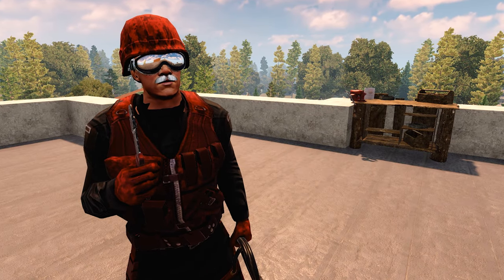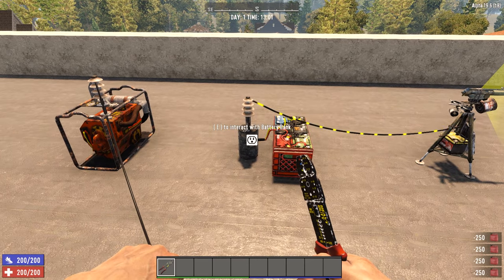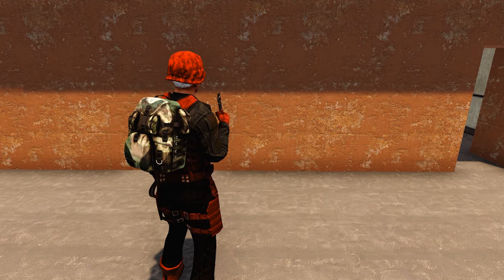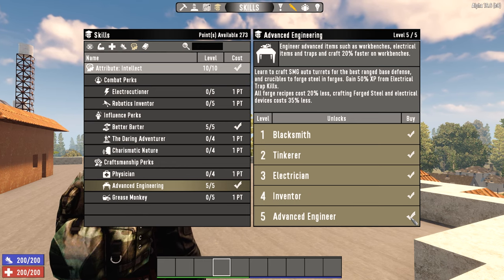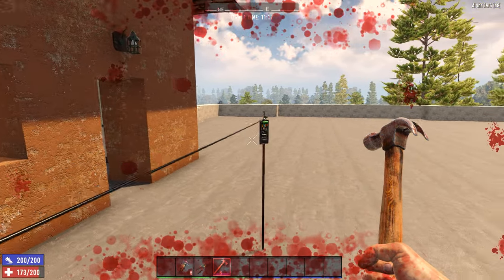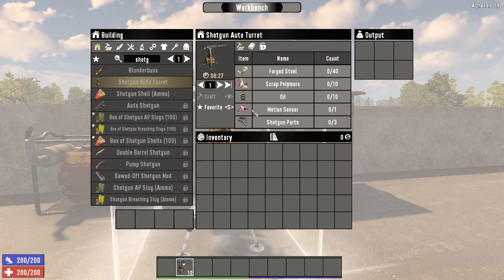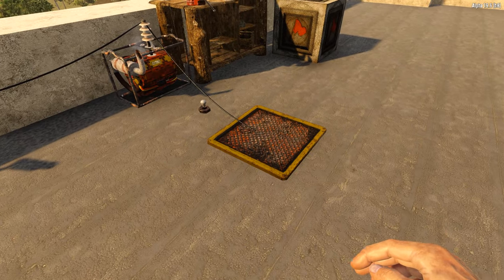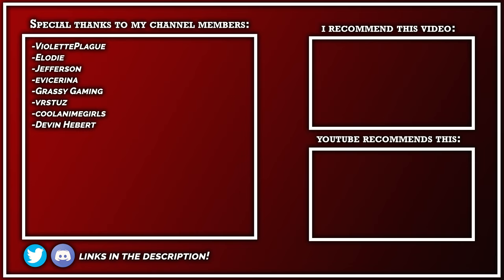7 Days To Die Complete Electricity and Traps Tutorial [2021]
My complete tutorial for electricity in 7 Days To Die. In this video, I go through the basics of electricity in 7 days to die alpha 19. I go through how to generate power, what components you can power, how to wire and de-wire components as well as the perks and skills related to it. Hopefully, this is the only tutorial you'll need for electricity in 7 Days To Die.

💙 Other Socials Coming Soon. ⎯⎯⎯⎯⎯⎯⎯⎯⎯⎯⎯⎯⎯⎯⎯⎯⎯⎯⎯⎯⎯Chapters⎯⎯⎯⎯⎯⎯⎯⎯⎯⎯⎯⎯⎯⎯⎯⎯⎯⎯⎯⎯⎯⎯⎯⎯⎯⎯⎯⎯⎯⎯⎯⎯⎯⎯
00:00 Intro
00:27 Generating Power
06:27 Wiring
08:34 Components Tips
09:17 Electrical Traps Tips
09:56 Blade Trap
11:10 Dart Trap
12:14 Electric Fence Posts
14:20 Shotgun Turrets
15:44 SMG Turrets
16:46 Triggers Tips
17:03 Triggers
18:47 Lights
19:32 Powered Doors and Drawbridges
20:00 Two Way Automatic Doors.
20:50 Speakers
20:57 Relays
21:21 Timer Relays
21:37 Outro SOCIALS: 💬